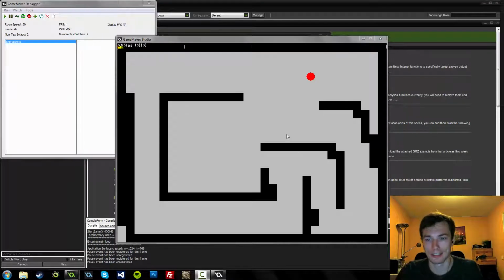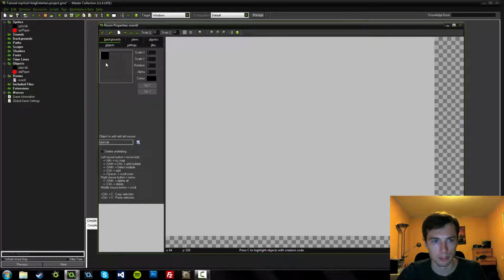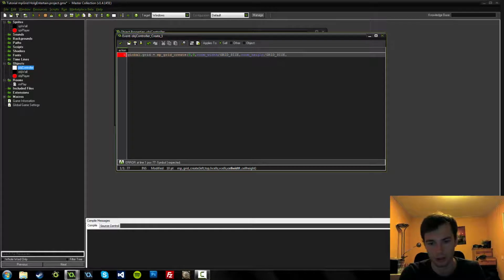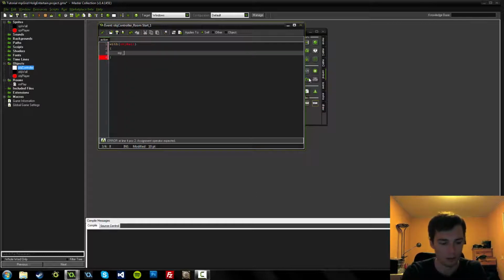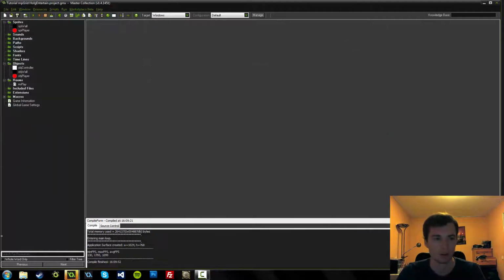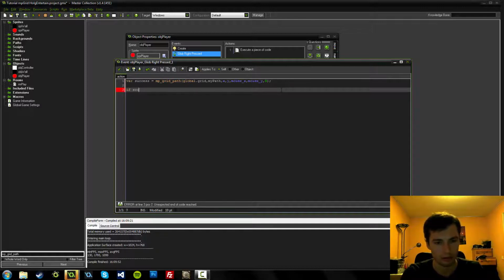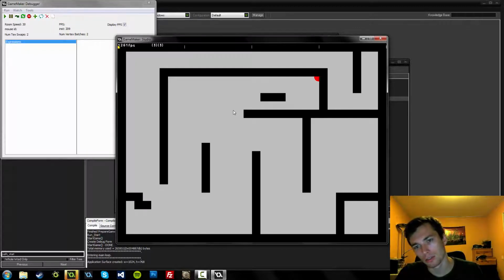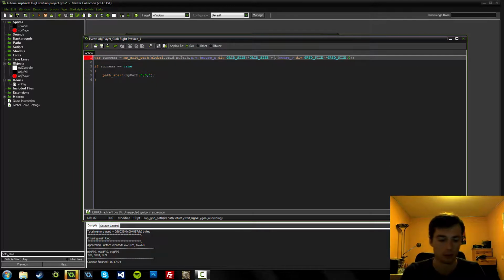GameMaker pathfinding Tutorial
A tutorial on how to make simple motion planning using the built in GameMaker Studio mp_grid_* functions. Hope you like it and please give suggestions on other tutorials you would like to see.